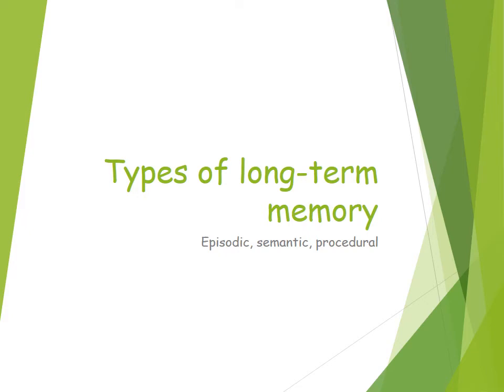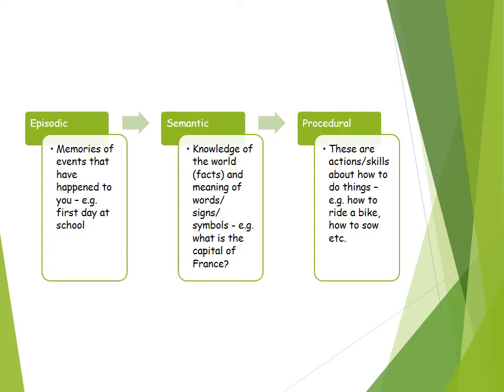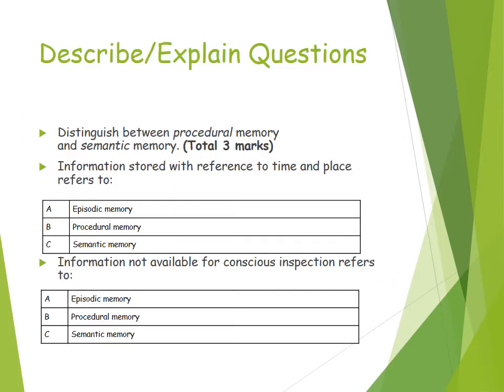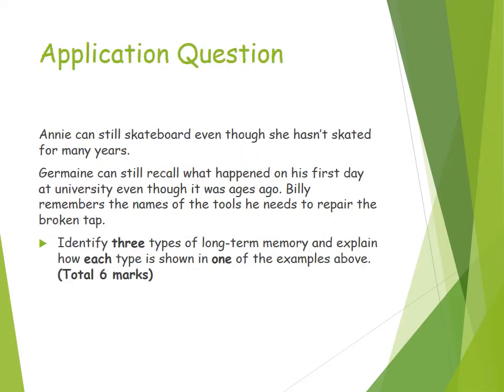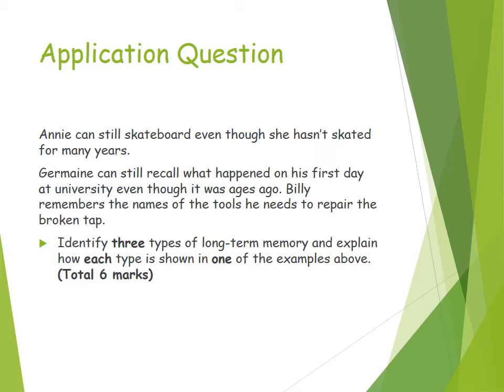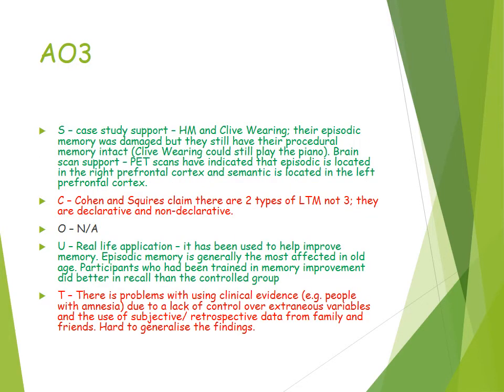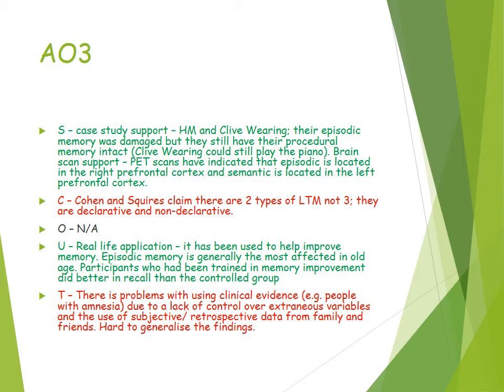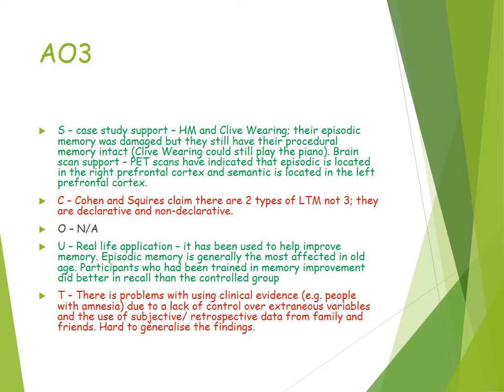Types of Long Term Memory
Outline and evaluation of the three types of long term memory